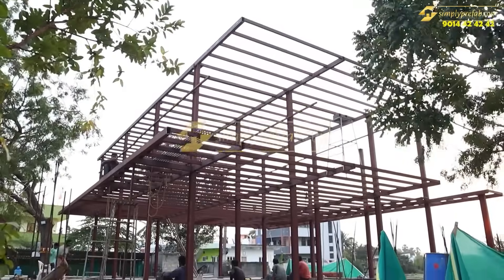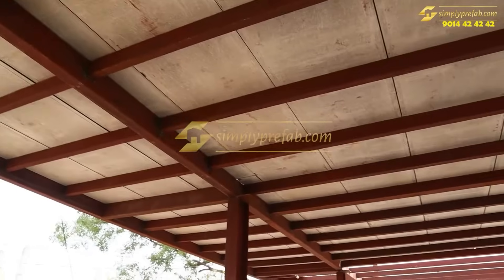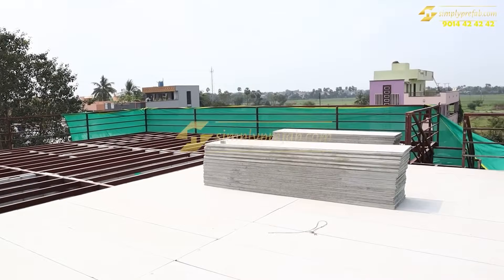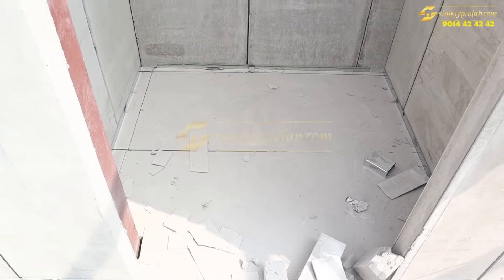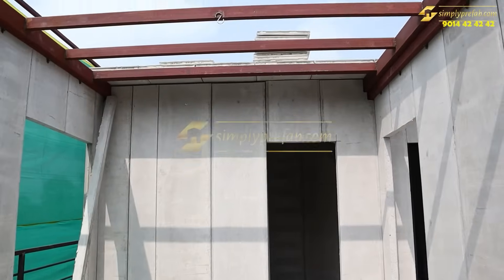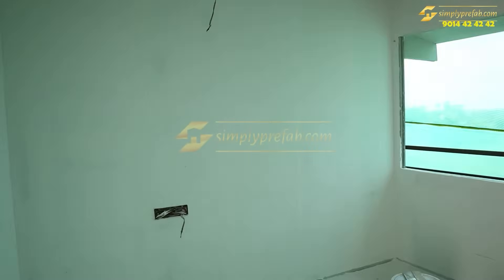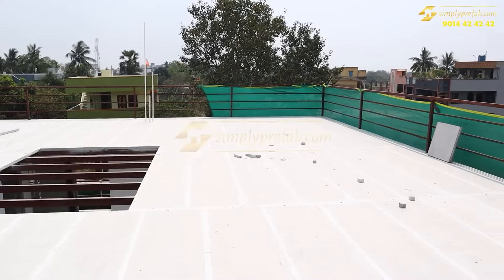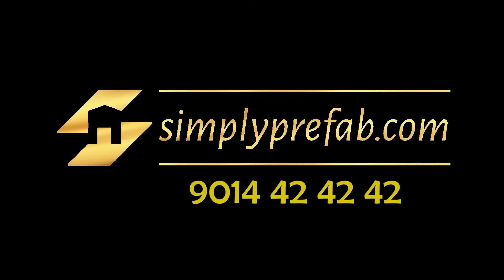Revolutionizing Construction: Unveiling the Power of Prefabricated Homes